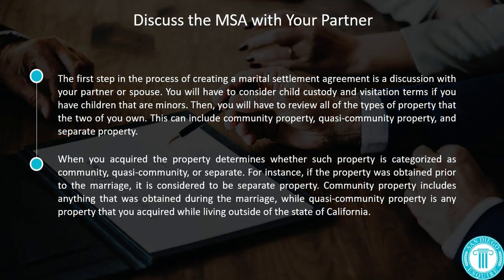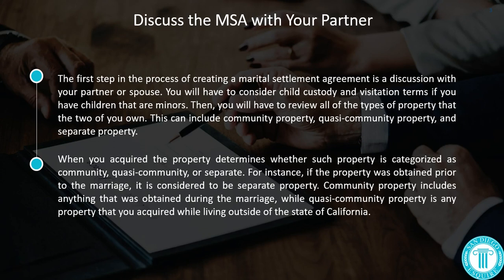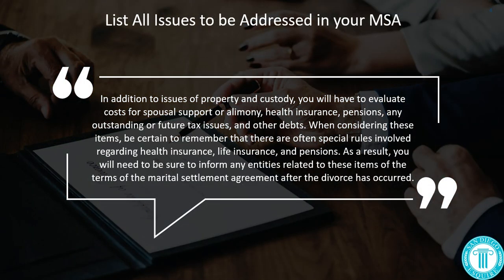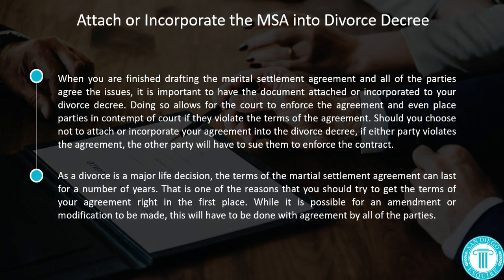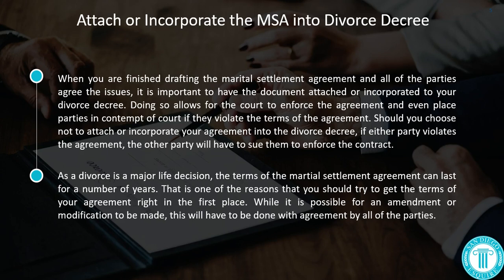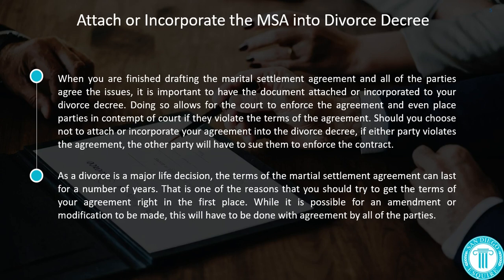California Marital Settlement Agreement Video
This video discusses what a California marital settlement agreement is and the different issues it covers.

There are a number of documents to prepare when going through a divorce. One of the most important elements of this process is the marital settlement agreement, also known as a property settlement agreement. This document or agreement specifically lays out each party’s rights relating to their seperate and community property. It also addresses issues such as alimony, the division of assets and debts, child custody, and child support. Keep in mind that a marital settlement agreement is a legally binding document. Therefore, be certain that every issue relevant to your divorce is addressed within the agreement.

The first step in the process of creating a marital settlement agreement is to have a discussion with your partner or spouse regarding issues that need to be addressed by the agreement. So, some things to consider is how are you going to divide your retirement accounts? How will quasi-community property be divided in addition to other community properties such as assets and debts?

Keep in mind that when you acquired certain property will determine whether it is going to be categorized as community property, quasi-community property, or separate property. So, for instance, if the property was obtained prior to marriage, it is considered to be separate property, and that separate property should be addressed in your MSA, such as all separate property acquired before the marriage will remain that spouse’s sole and separate property. Community property is going to include anything that was attained during marriage, and quasi-community property refers to property held/acquired while living outside the state of California.

As previously addressed, you’re going to want to list all issues, such as issues of property and custody, how you’re going to evaluate spouse support, etc. in your MSA.

Once you’re done drafting your marital settlement agreement, you’re going to want to have it notarized. But before you notarize the document have it reviewed with independent legal counsel if you have questions whether or not it is fair and equitable, so you fully understand what your legal rights and obligations are pursuing to that agreement. Once you’re done with that, have the document notarized upon signing and make sure it is attached or incorporated into your final judgment. That way, if either party violates the agreement, they could go back to court and ask the court to enforce the agreement. If it is not incorporated into that final judgment, it will be treated like a contract, and issues arising from that contract will be addressed as a civil law matter.

Now, keep in mind, as you must know, a divorce is a major life decision, so the terms of your marital settlement agreement will last for a number of years. So, it’s important to get it right the first time around. Though you can amend your MSA in the future, that’s the last thing you’re going to want to do once your divorce is ended.

**This video contains an attorney advertisement.**

By viewing this content, I acknowledge, understand and agree to the following:

1) I  understand that an attorney-client relationship with San Diego Esquire or any of its attorneys has not been formed and understand this law firm does not represent my legal interests.

 2) San Diego Esquire has no duty to keep or treat any information shared in the comment section as confidential.

3) The attorney at San Diego Esquire may not be prevented from representing an adverse party solely based on your viewership.